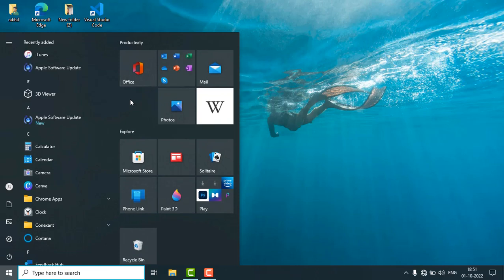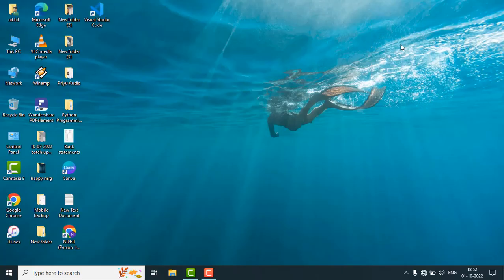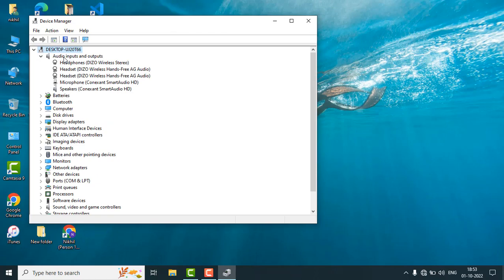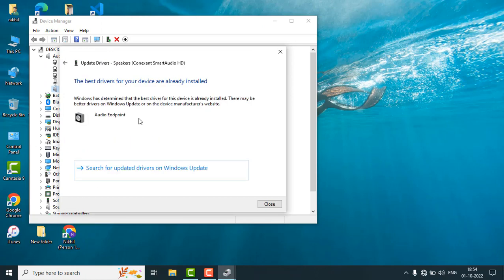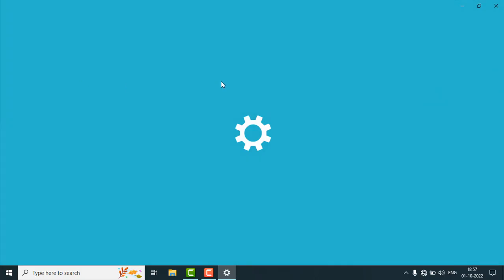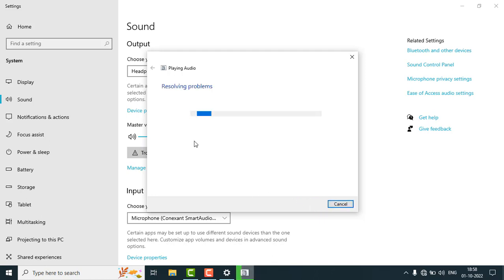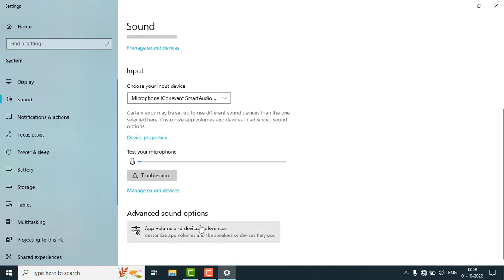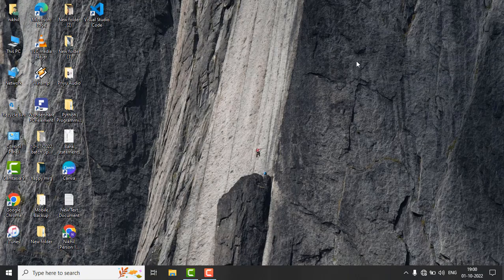Wired Headphone is not Recognizing in Windows PC (FIXED)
Step 1: Right-click on Start and select "Device Manager".
Step 2: Expand Audio Inputs and outputs, right-click on your audio device, and select "Update driver".
Step 3: Choose "Search automatically for updated driver software".
Step 4: Allow your computer to search the internet for driver updates.